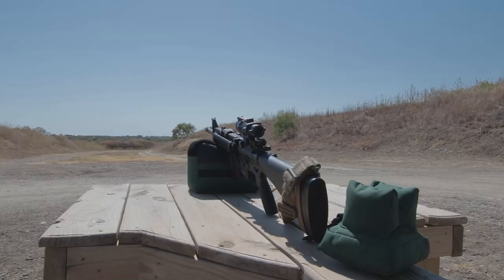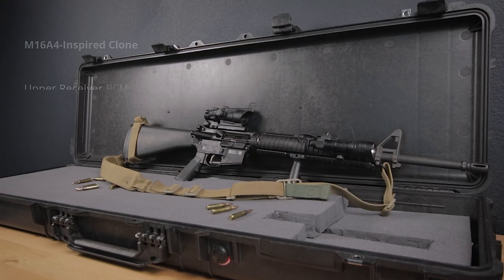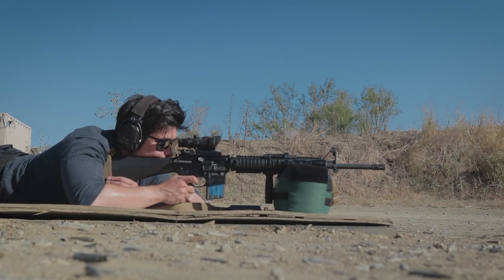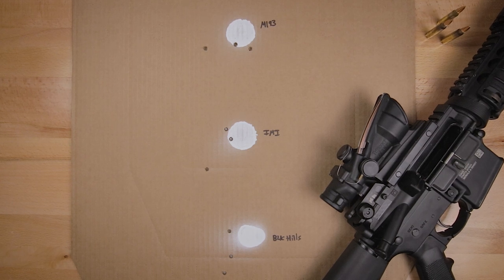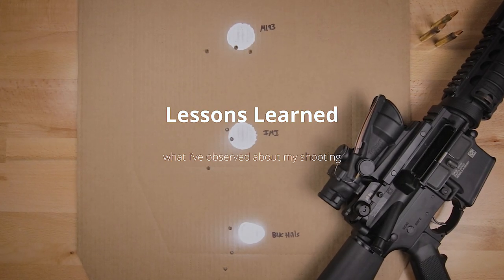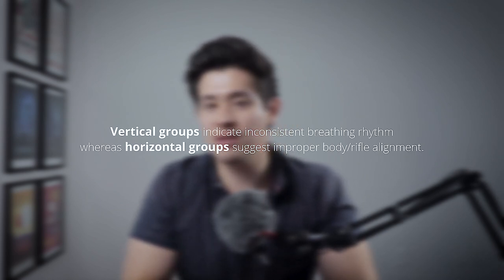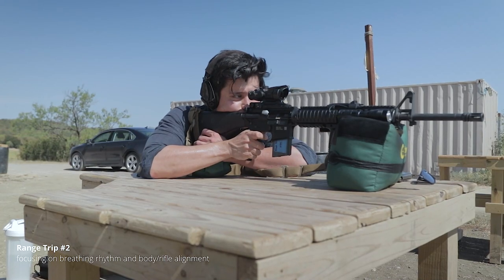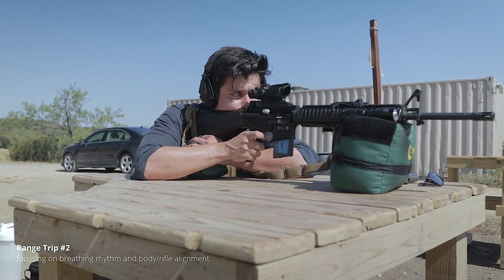M16A4 Clone with Black Hills 77gr OTM and IMI Razor Core 77gr HPBT-Match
Shooting my M16A4 clone using Black Hills 77gr OTM and IMI Razor Core 77gr HPBT-Match ammunition. Combined with a Trijicon ACOG TA31RCO-A4CP, this rifle is a blast to shoot.